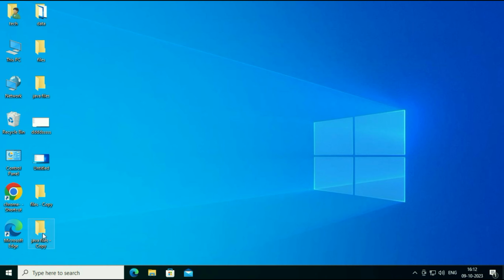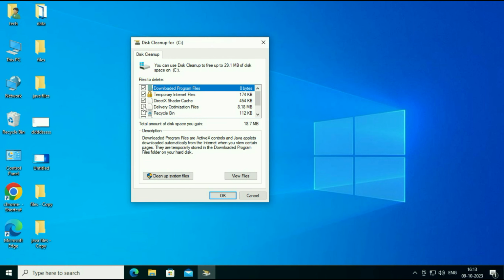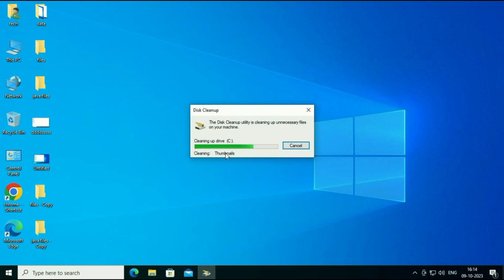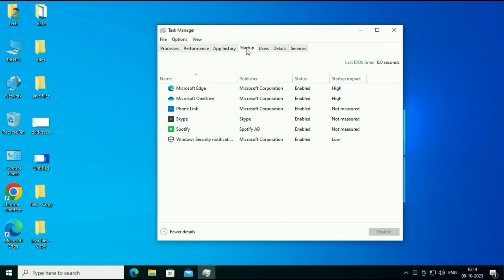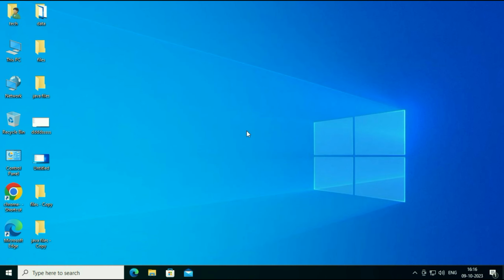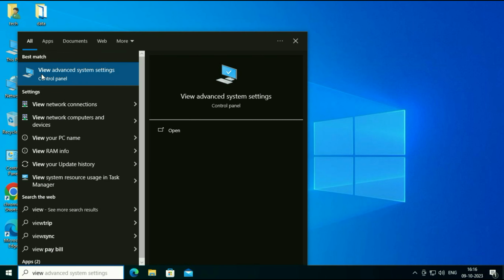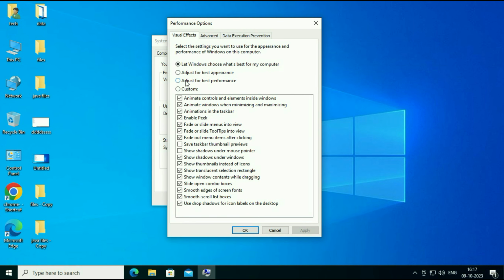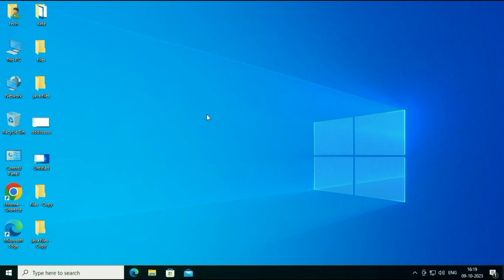How To Fix Windows 10 Lagging & Slow Problem (Fix in 2 mins)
In this video I will show you guys how to fix or solve Windows 10 lagging or slow problems using some quick tips and tricks.